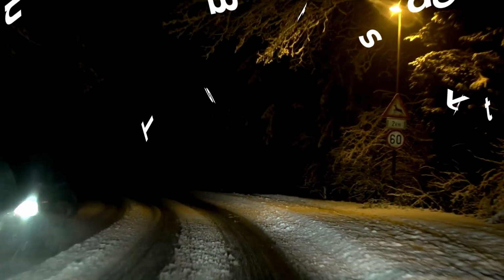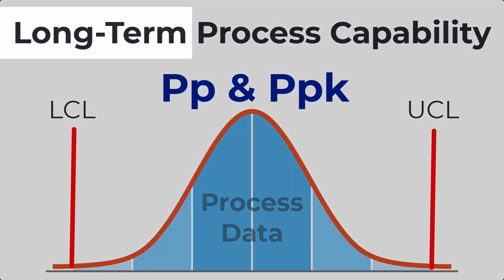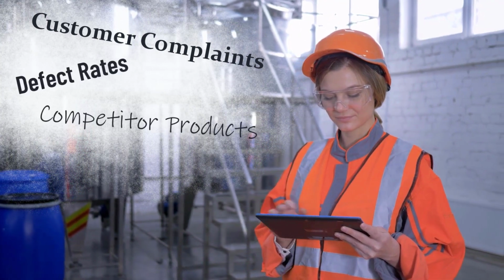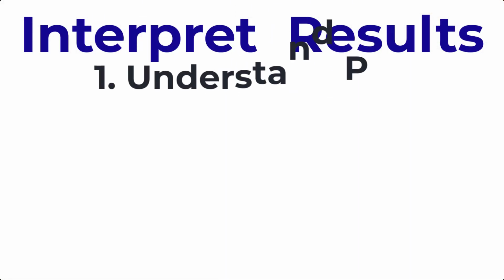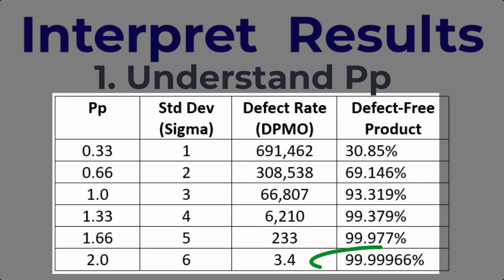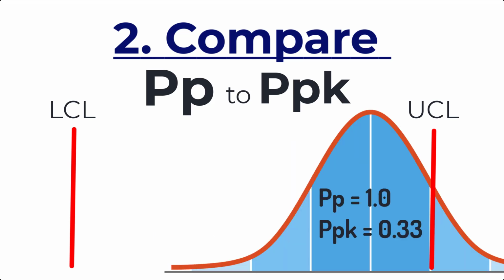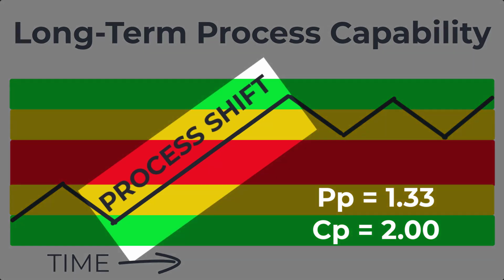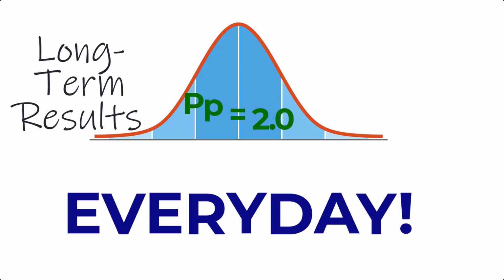Long-Term Process Capability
A capability study is a six-sigma tool that statistically compares real-life process variation to product specifications. Long-term process capability is measured by Pp and Ppk. As the name indicates, long-term studies include process performance data that is collected over a long period of time, such as a month for example. It’s common to collect hundreds or even thousands of data points for use in long-term studies.